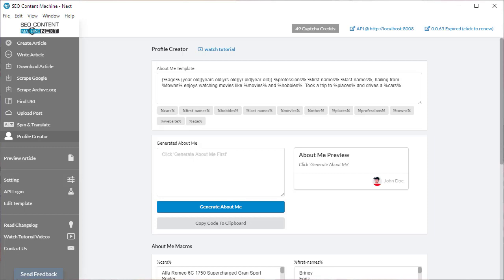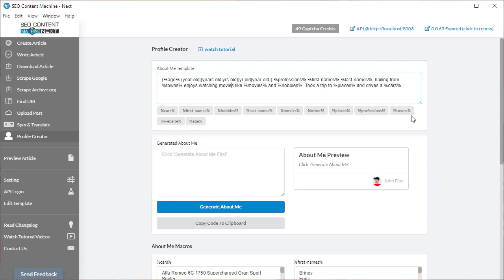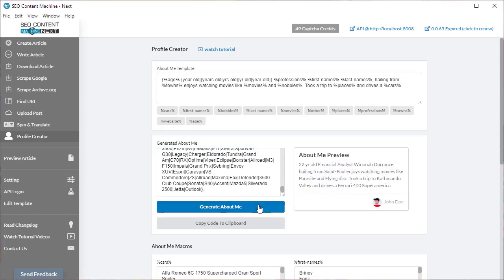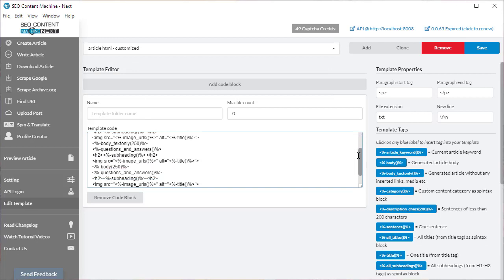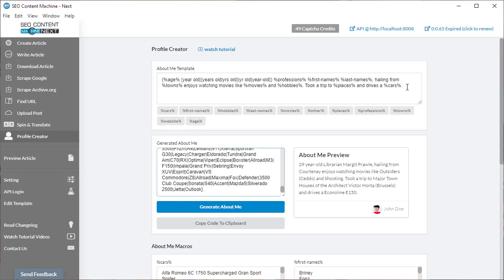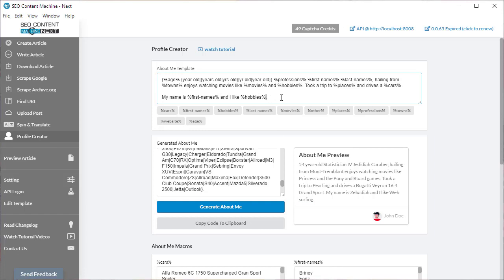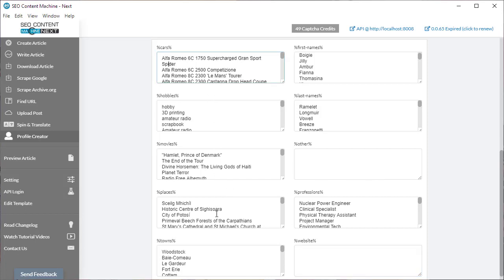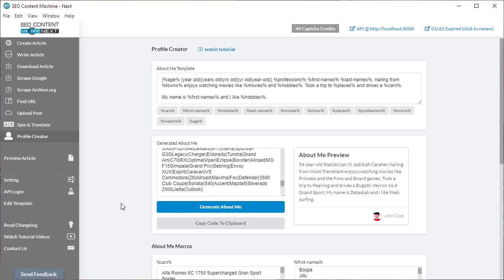About Me / Profile Creator Tutorial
How to use the newly minted profile creator to generate profiles/about me in any language. Fully customizable using macros.